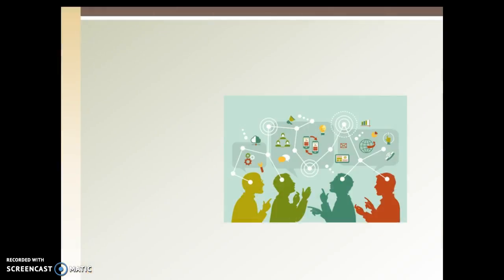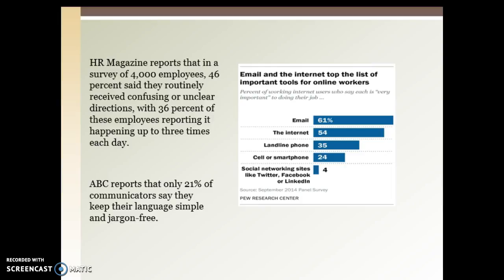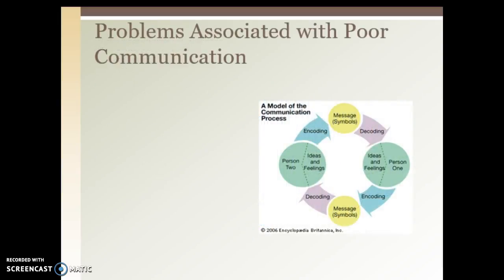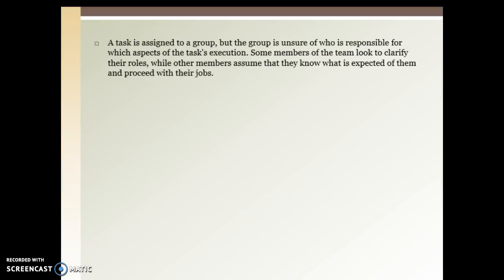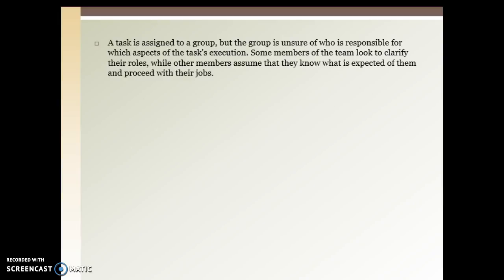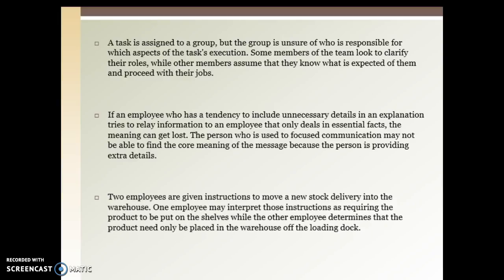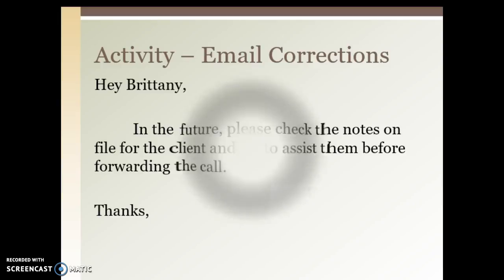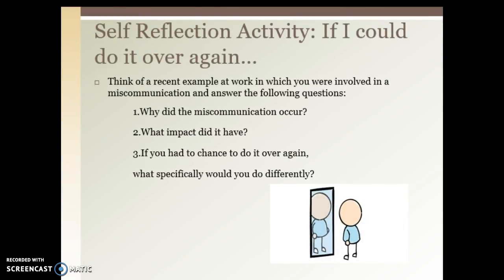Communication in The Workplace